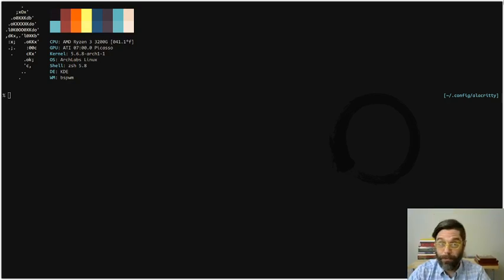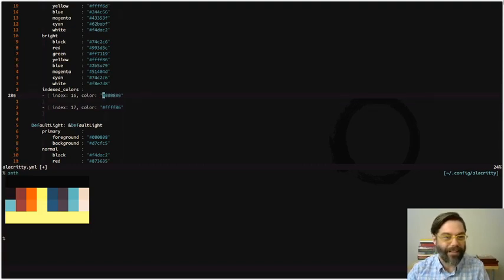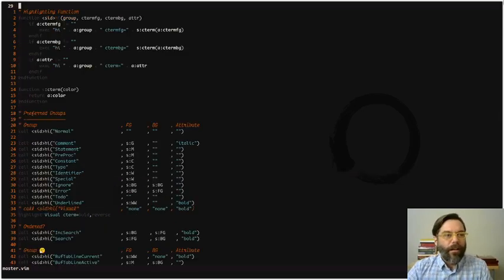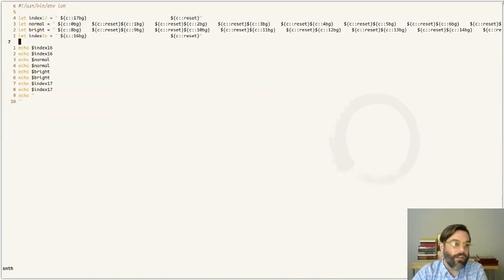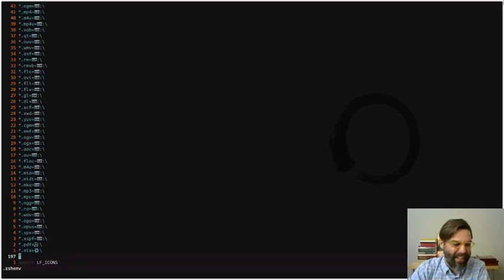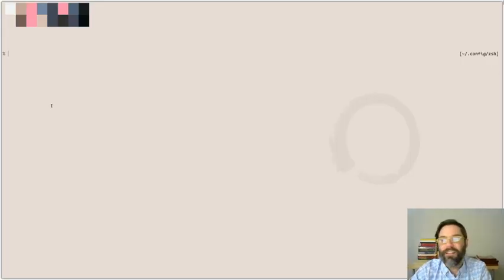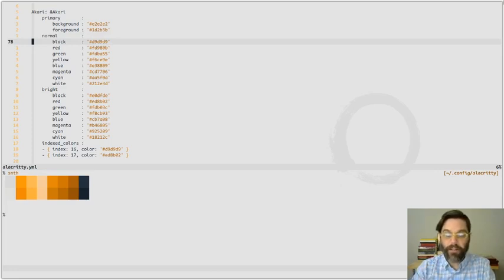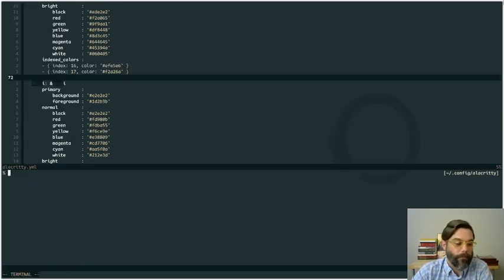Alacritty Color Schemes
This is unedited and rambly, with no script, and barely a clear idea of what I wanted to say. Beware, I said opacity once when I should have said transparency. If you don't know why that matters, Enjoy the video!